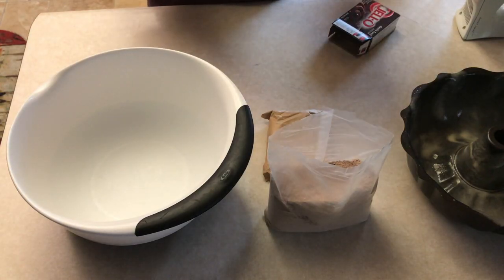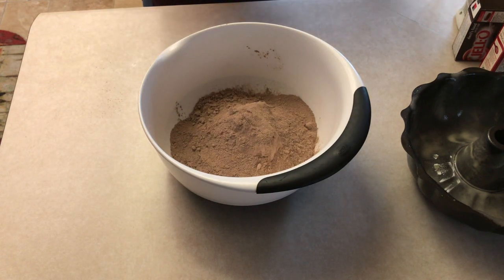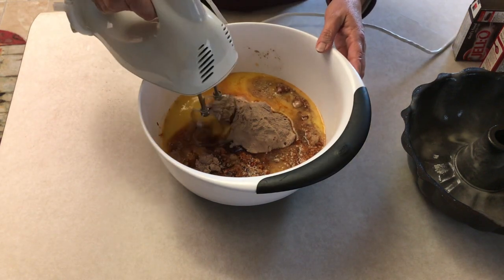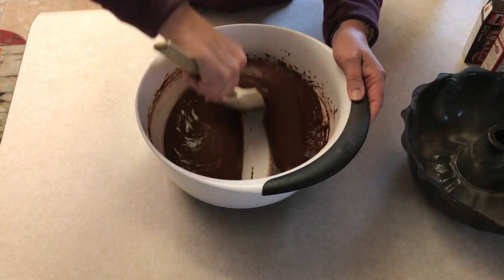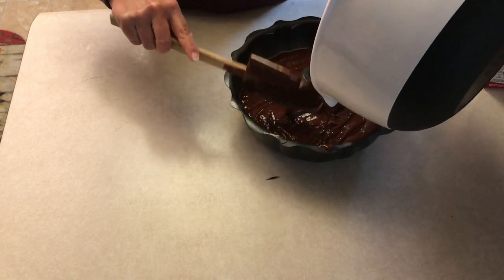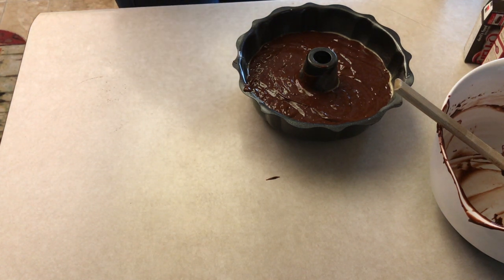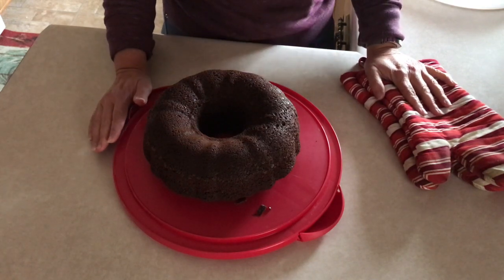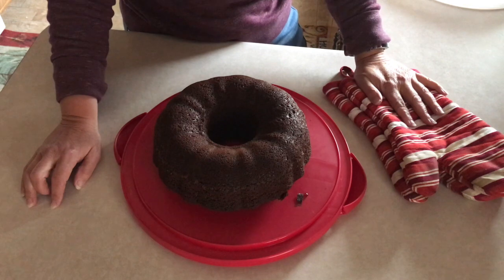Aunt Jane's Chocolate Cake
Do you love chocolate cake?  Me too!!  Here's my favorite recipe. So simple yet so delicious!

Recipe:
1 Box Devil's Food Cake Mix
1 small box Devil's Food instant pudding mix
4 eggs (or 1 cup Egg Beaters)
2/3 cup vegetable oil (or 2/3 cup applesauce)
1 cup water

Mix and pour into greased bunt pan.  Bake at 350 degrees Fahrenheit for 50 minutes. Let cool 10 minutes in the pan once out of the oven. Turn out onto cooling rack.

If you're making this in a 9x13 pan, you will have to decrease the baking time.  Start by using the baking time recommendations on the box of cake mix and take out of oven when a toothpick inserted in the center comes out clean.  Enjoy!